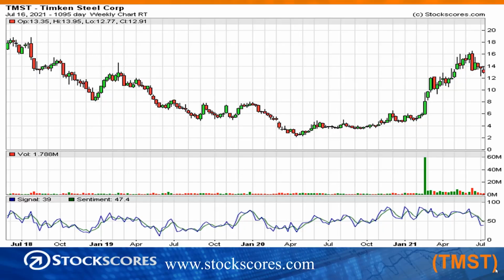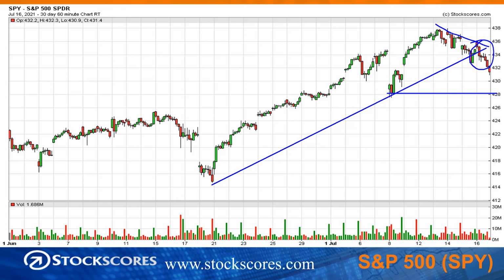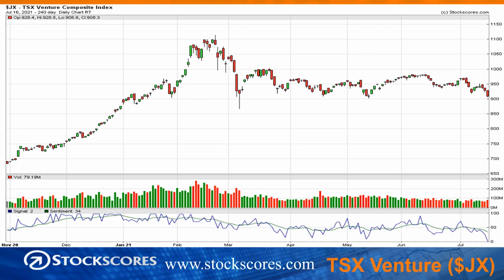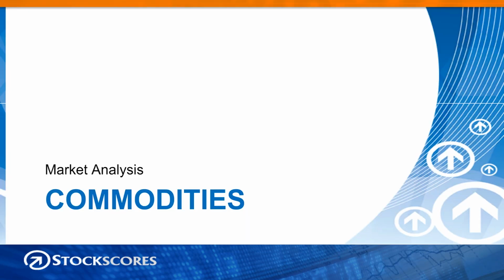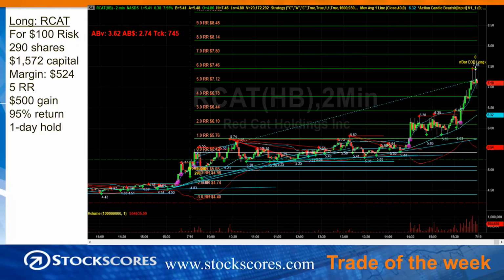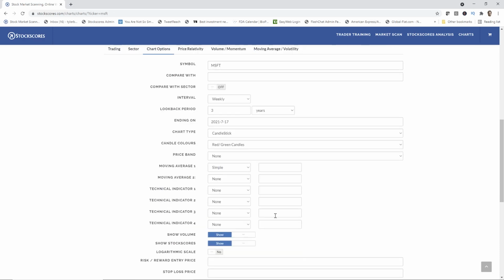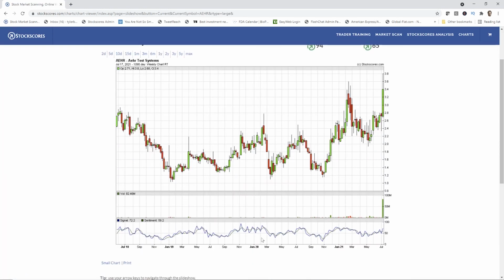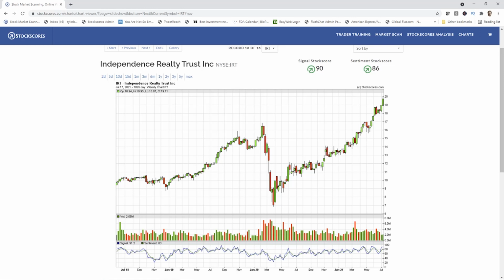HOW TO PICK LONG TERM STOCK TRADES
There are some simple things to look for when searching for profitable long-term trading opportunities in stocks. This week I show what to look for, provide my weekly analysis of stocks, commodities and crypto. Then we look at the day trade of the week on RCAT and run a market scan in search of long-term stock trades.